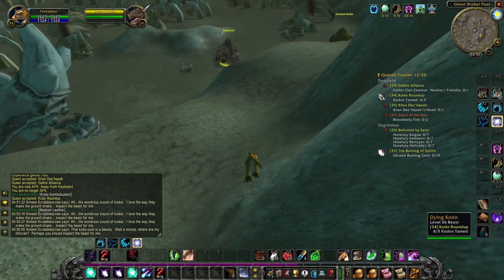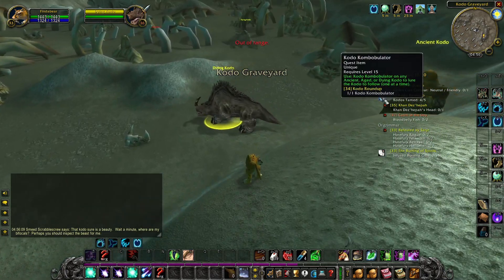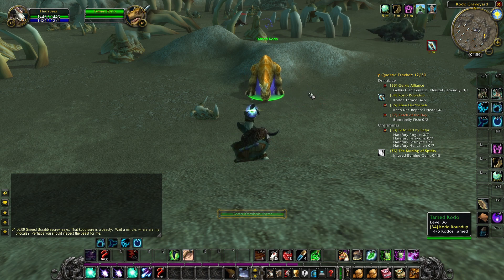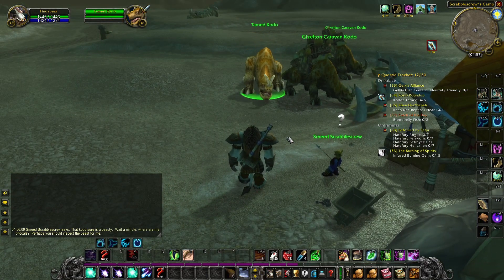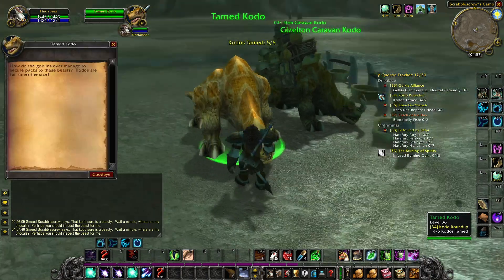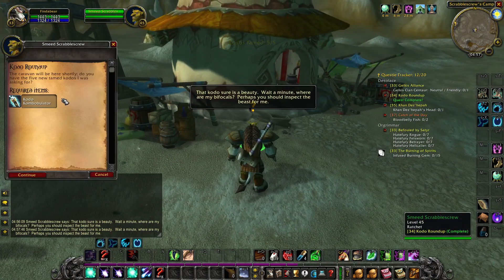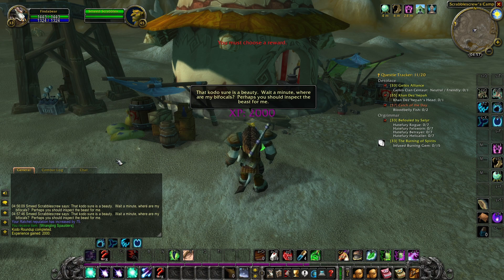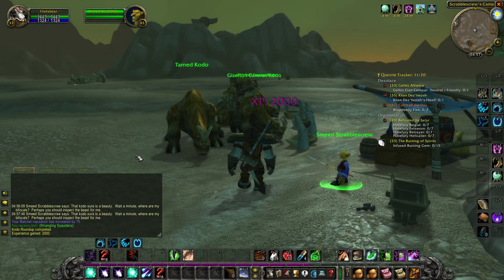How to do the Kodo Roundup quest in desolace - WoW HC SF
I show you how to ring a kodo to the quest giver